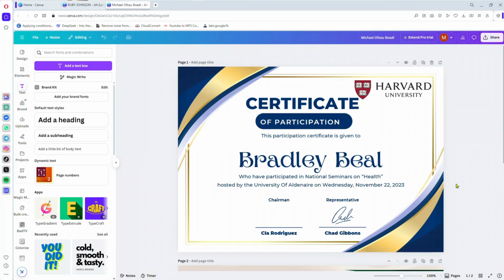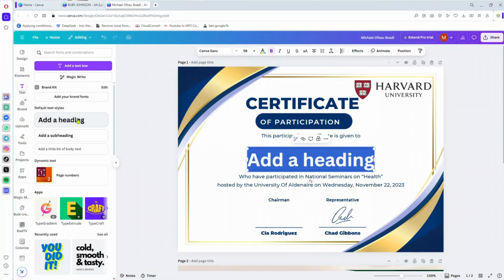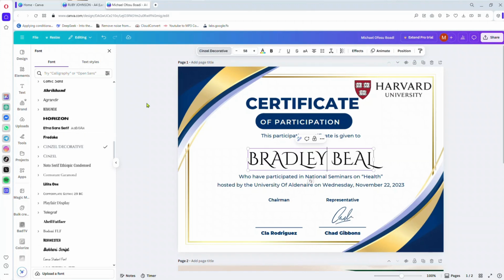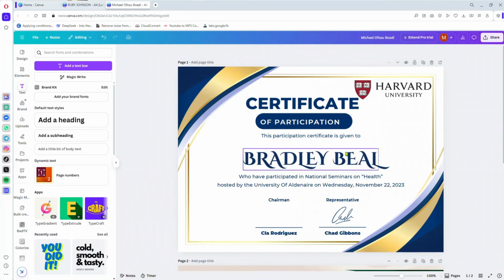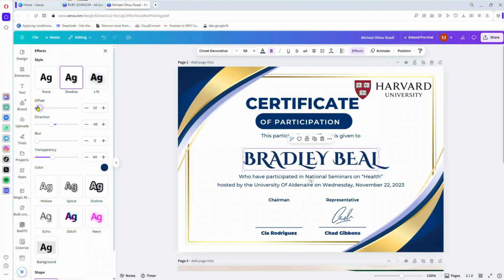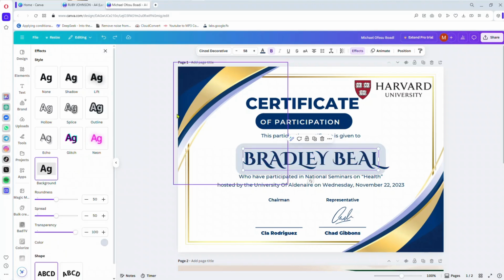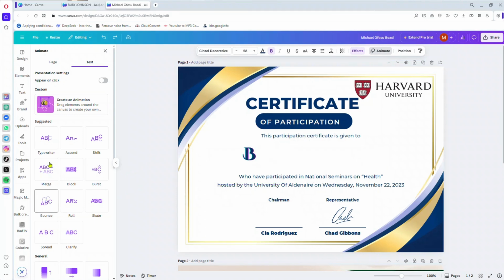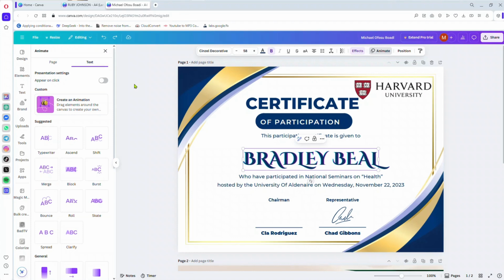✨ How to Add & Edit Text in Canva - Complete Typography Guide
Want to create stunning text designs in Canva? This updated tutorial covers everything from basic text editing to advanced animations and effects! Learn how to add, customize, and animate text like a pro designer.

📌 2025 Canva Text Features Covered:
✅ Adding & Formatting Text (Fonts, Sizes, Colors, Spacing)
✅ Text Effects & Animations (3D Text, Motion Presets, AI Style Match)
✅ Advanced Typography Tricks (Curved Text, Text Masking, Gradient Fills)
✅ Timed Animations (For Reels, Stories & Presentations)
✅ Pro Design Principles (Font Pairing, Readability, Hierarchy)